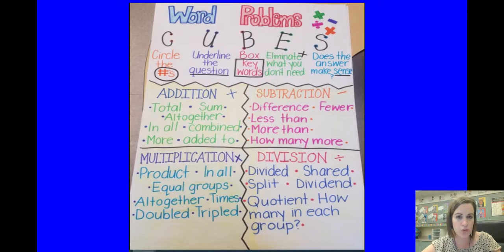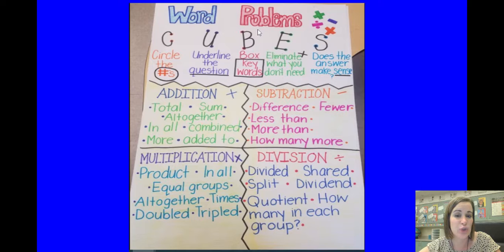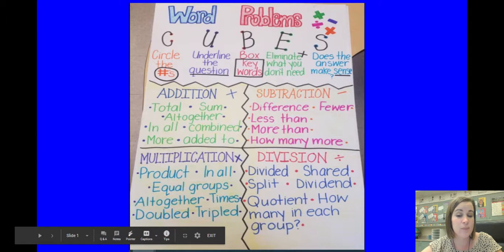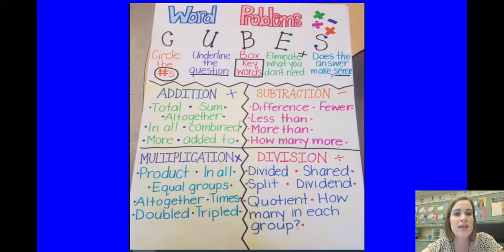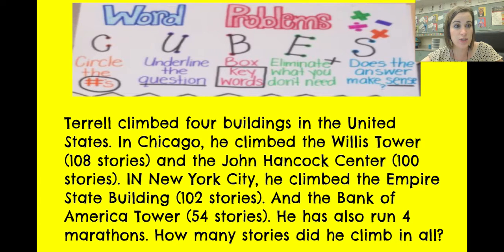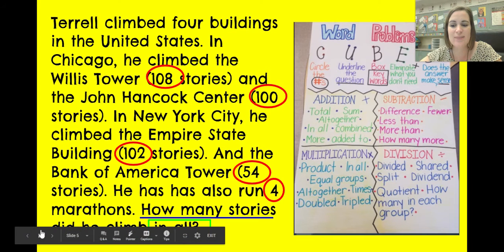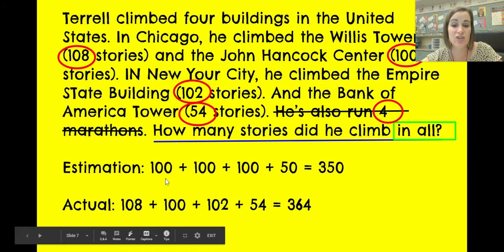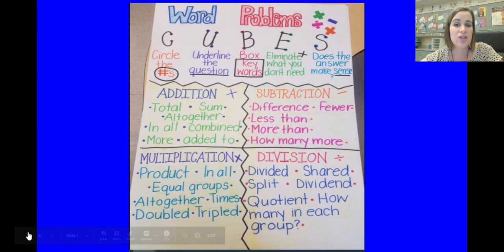Word Problems (C.U.B.E.S)